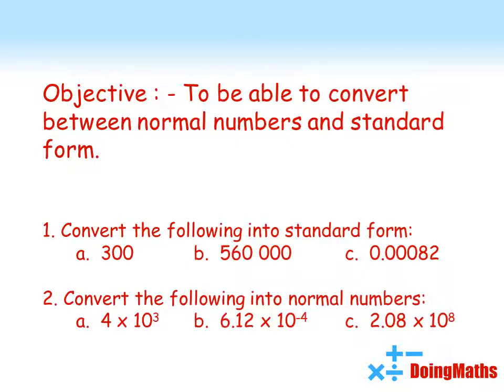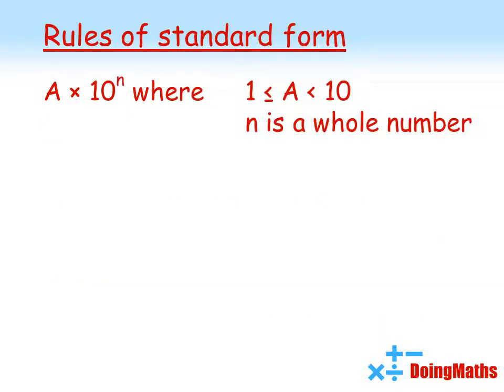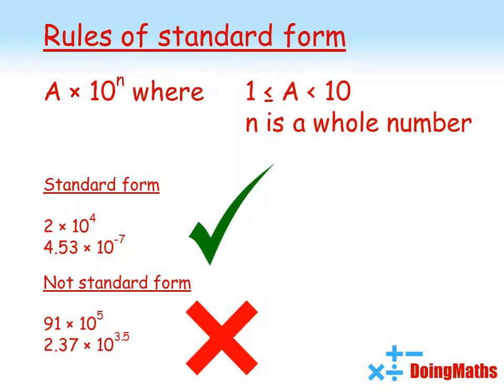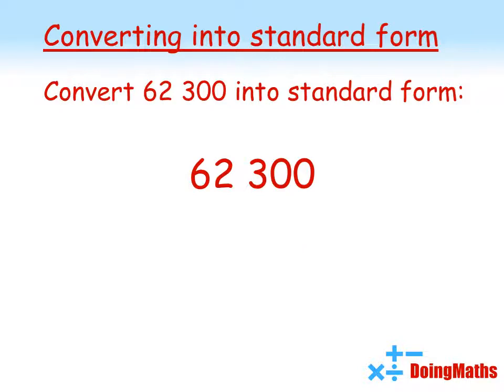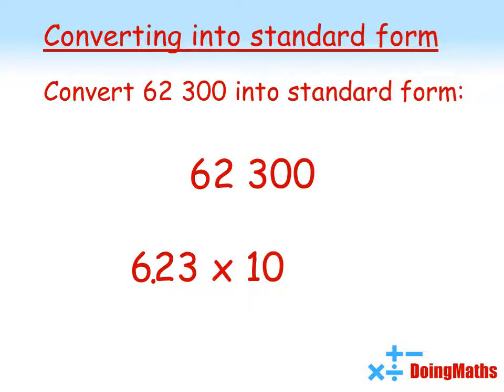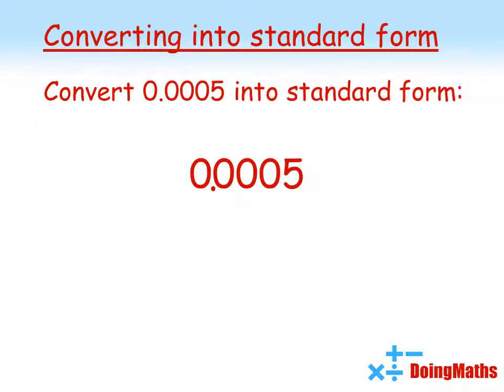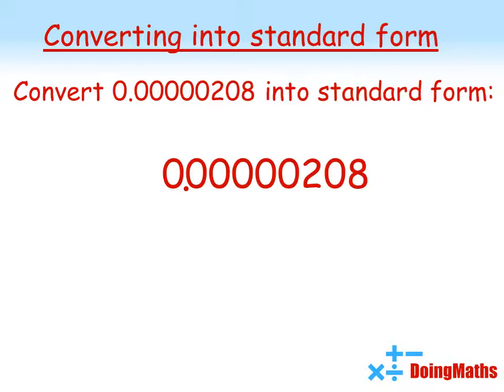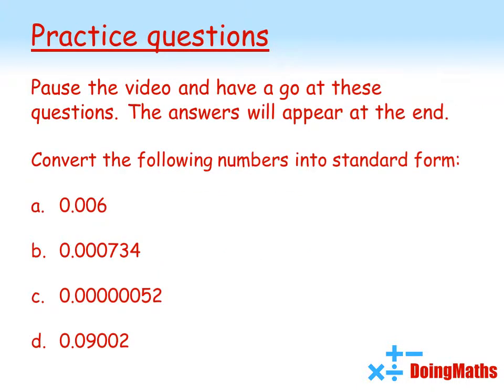How to Convert into Standard Form - Converting Numbers into Standard Form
Learn how to convert normal numbers into standard form in this quick video maths lesson. Find out how to rewrite both large numbers and small decimals in standard form.
Great practice for GCSE mathematics.